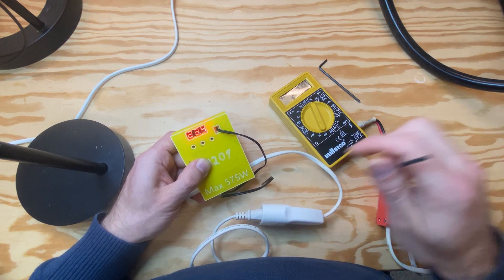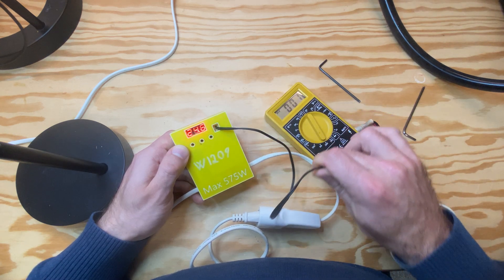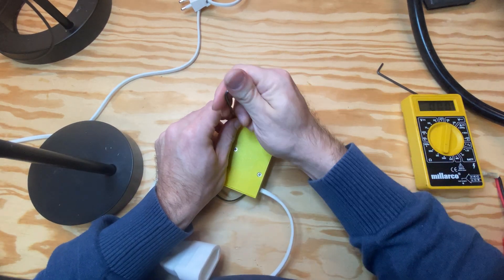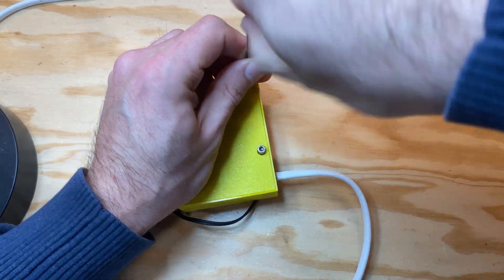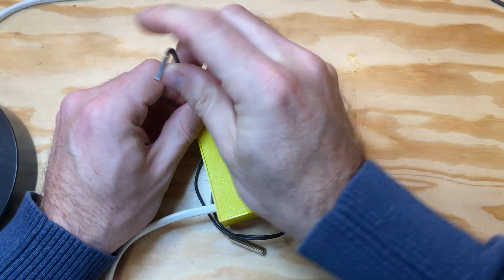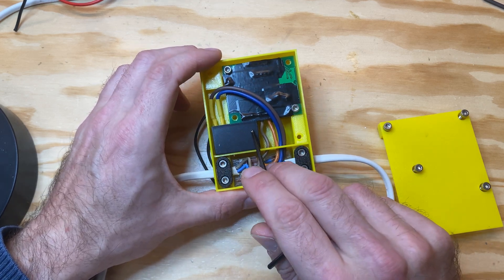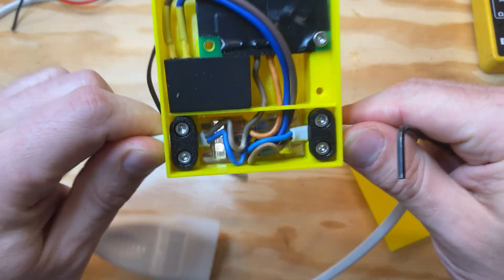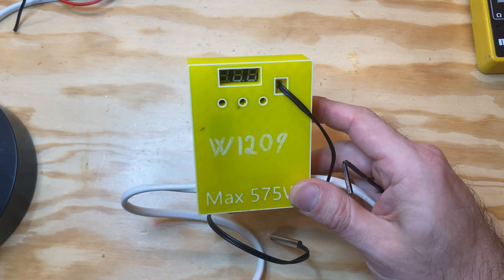3D-printed case for temperature-controlled 120V or 230V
Temperature-controlled mains electricity. The W1209 + HLK-2M12 is in an all-in-one case. Only mains (120 or 230V) go in and out of the case.